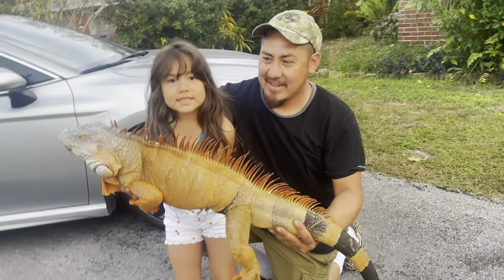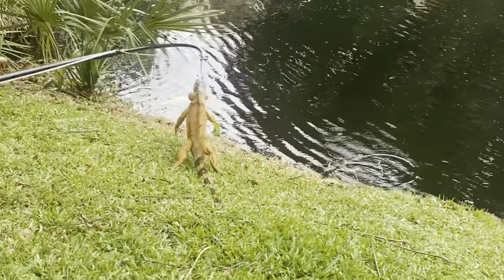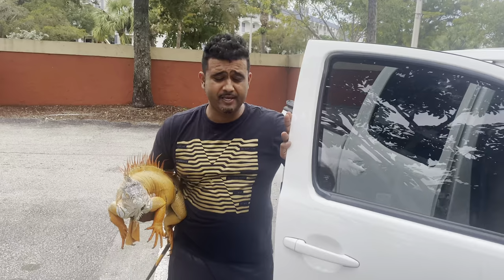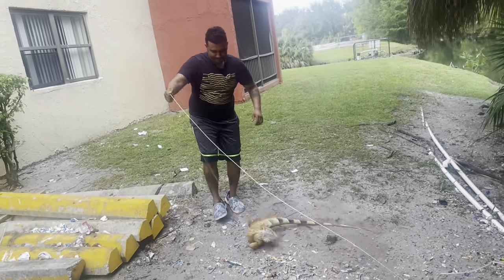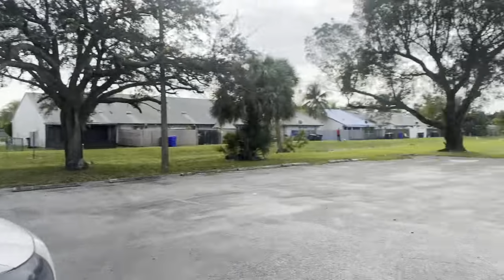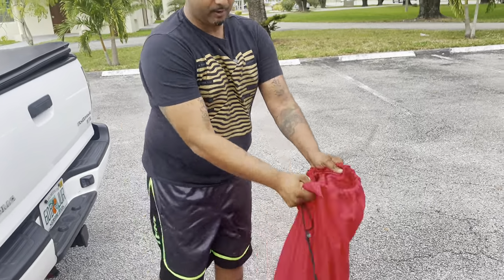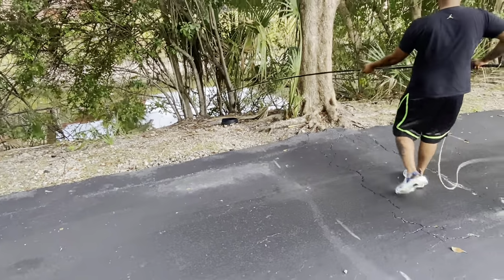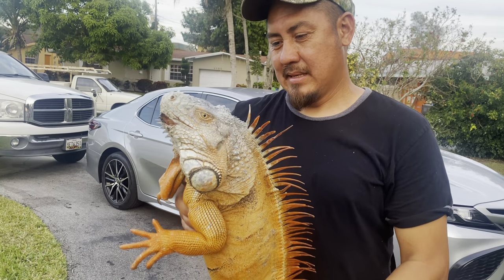Day 46 - Searching for 6 foot iguanas in Florida and inviting them for Dinner!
$10 off $50= Iguana10